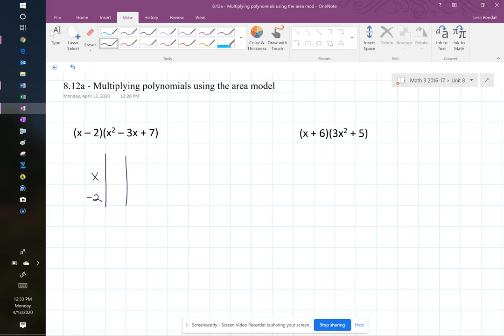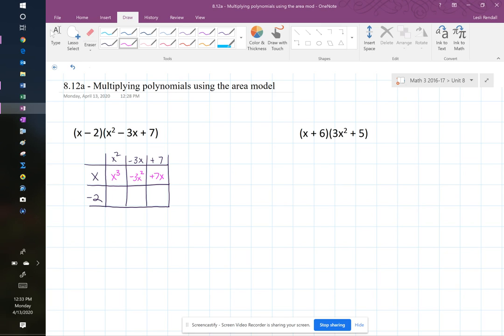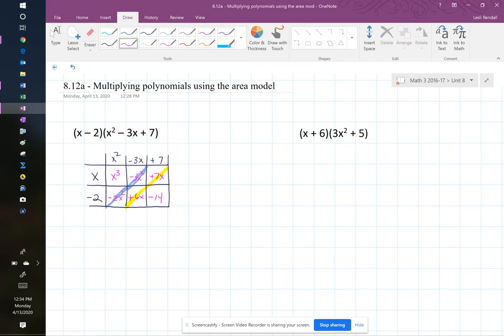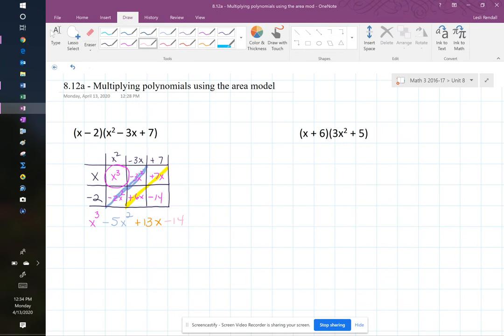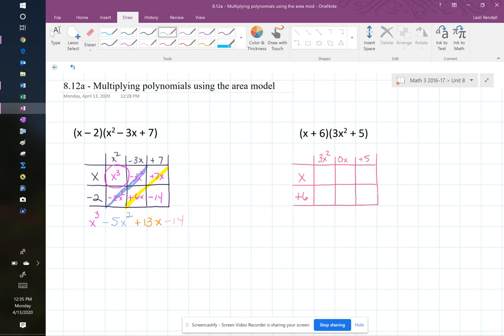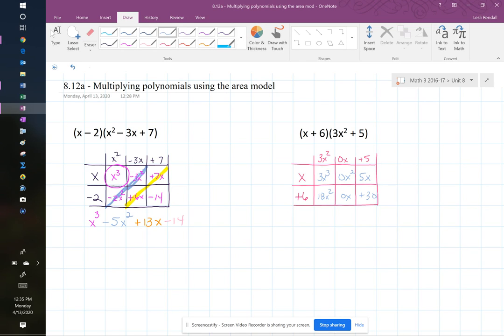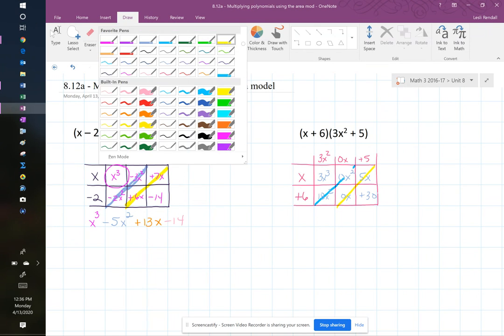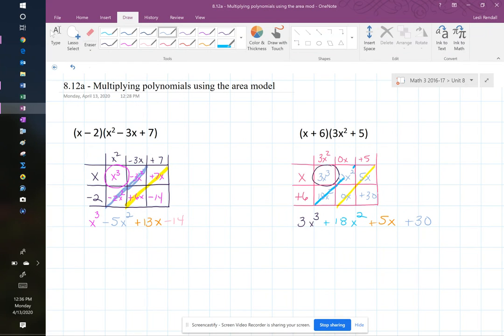8 12a multiplying polynomials using the area model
Using area model to review multiplying polynomials.